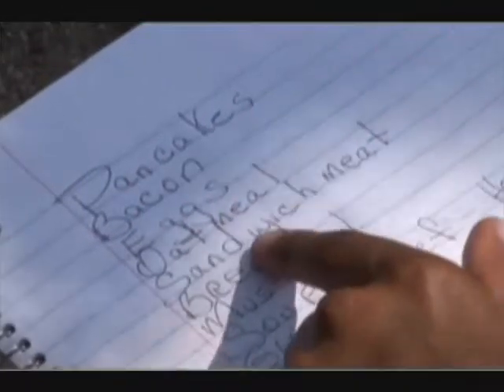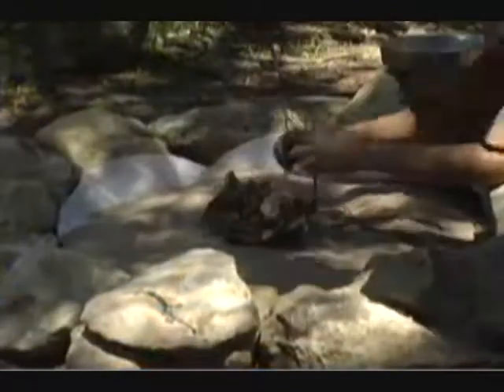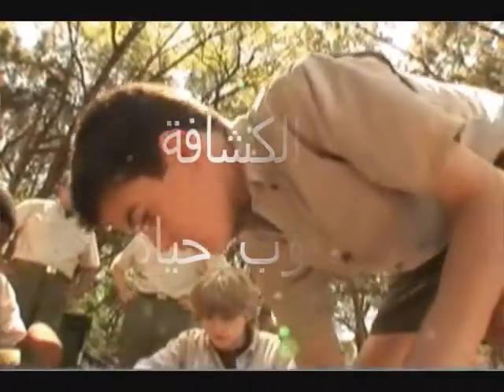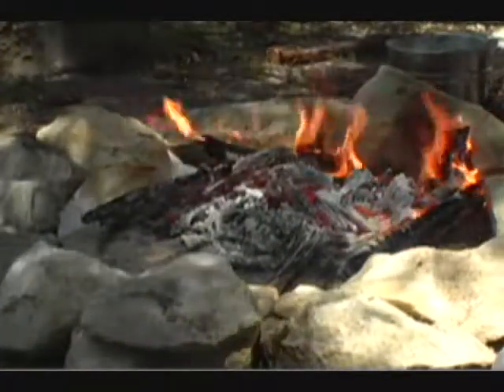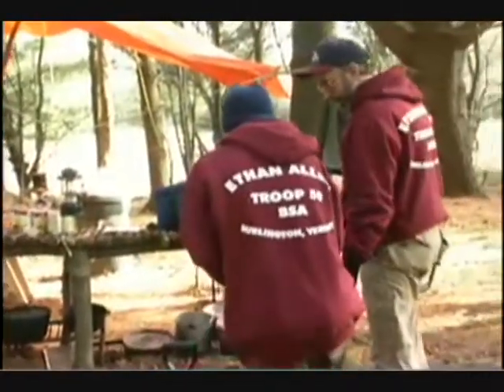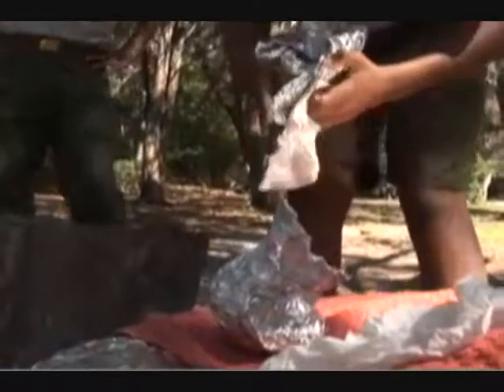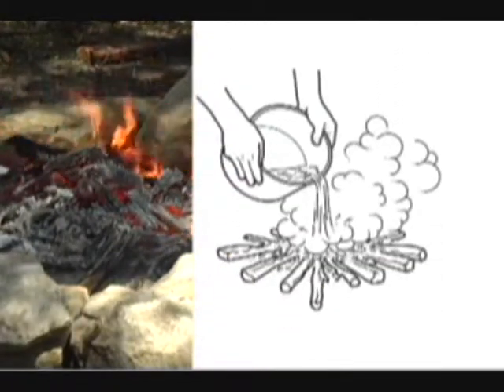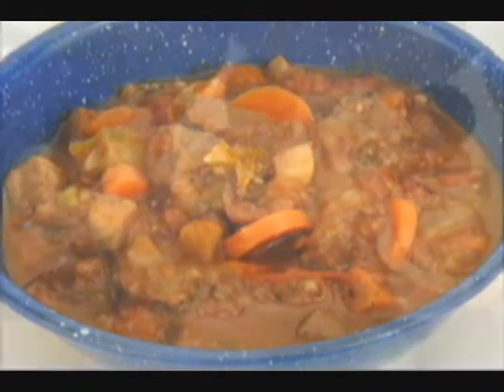التجهيز للمعسكرات الكشفية الجزء الخامس